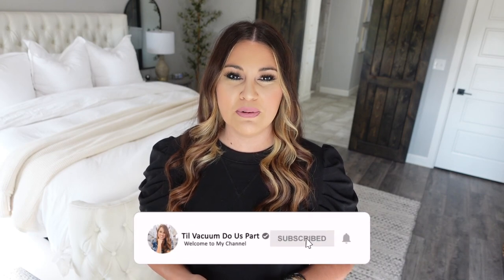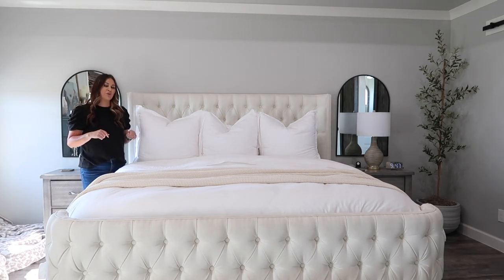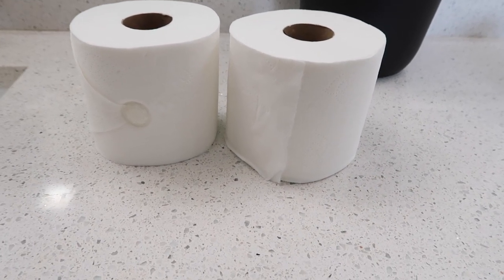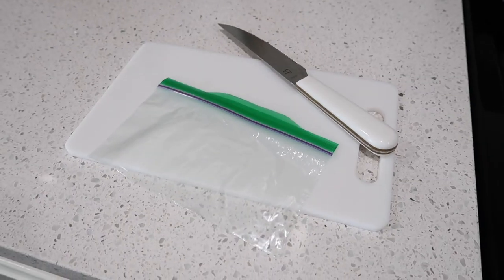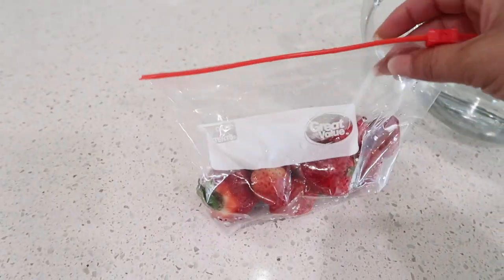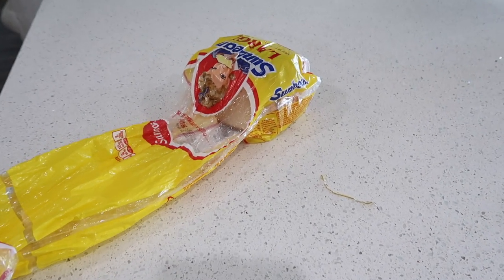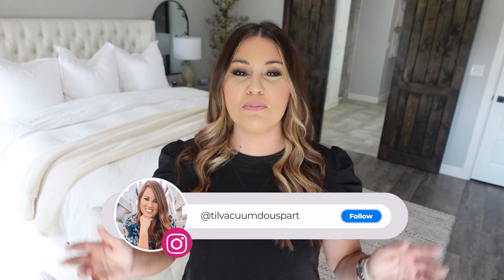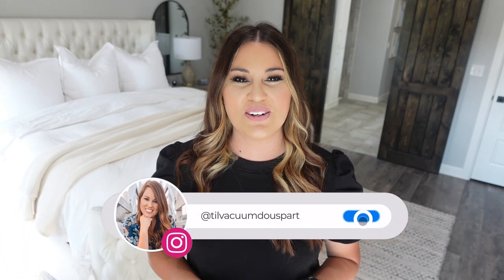NEW + IMPROVED TRENDING HOME HACKS | VIRAL HOME HACKS 2022 | TESTING OUT TIKTOK HOME HACKS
If you like these Hacks and Tips videos please let me know so I can gauge how often I should post new ones. Thanks so much for your love, kindness and support! Have a blessed day!

Facial Ice Roller 2 Pack
Eyelash Falscara Glue
Eyelash Remover/Cleanser
Minerals Magnesium Lotion for Pain
Makeup Remover Cloth 5 Pack
Toothbrush Tube Squeezers 4 Pack
Pill Bottle Lids That Tell You Last Time Opened
Medicine Bottle Opener w/ Magnifying Glass
Car Seat Gap Storage Box and Cup Holder
Spare Change/Phone Holder for Car
Car Sun Visor Umbrella
Car Cup Holder Adaptor for Large Bottles
Car Fan That Fits in Cupholder
8 Tier Pots and Pans Organizer
Decorative Tissue Box Faux Leather Cover
Electric Candle Lighter
Electric Candle Lighter w/ Flexible End
Hand Powered Paper Shredder
Portable Dog Water Bowl for Walks or Outdoor Trips
Faux Fur Memory Foam Dog Bed
Easy Jar Opener
Watermelon Cube Slicer
Toothpaste Caps 6 Pack
Rollout Drying Rack
2 Pack Belt Hanger
Battery Organizer
Meat Chopper
Ziploc Bag Storage Organizers
Magnetic Door Stops
Lint/Fabric Shaver
Hat Organizer Hanger
Garage Door Magnet Decorative Hardware
Eufy Security Cameras
Kasa Smart Plugs
Sleek Socket to Hide Cords
Mirrored Digital Alarm Clock

Chapters Added:
0:00 - Intro
1:27 - New Age Pillow Chop Hack
4:40 - New Toilet Paper Stamping Hack
9:38 - Fire Split Ziploc Bag Hack
11:56 - Water Airtight Ziploc Bag Hack
14:20 - Bread Bag Fold Back Hack
16:40 - Efficient Laundry Process Hack
19:05 - A Few More Small Laundry Hacks
20:37 - How To Make a Room Smell Good Hack